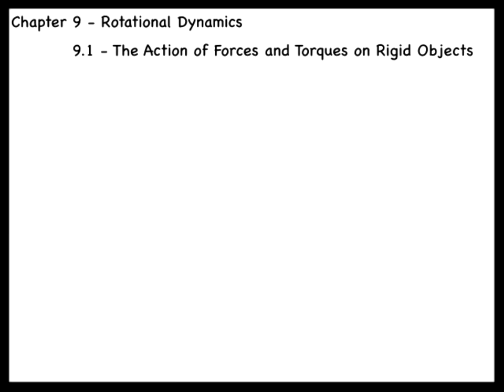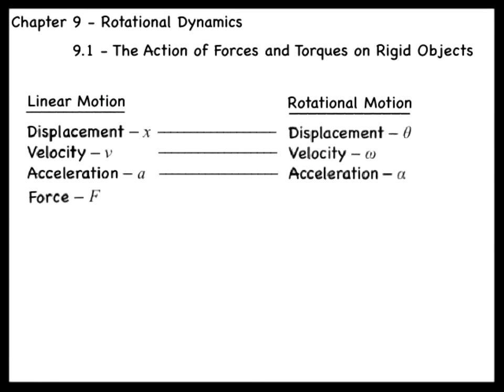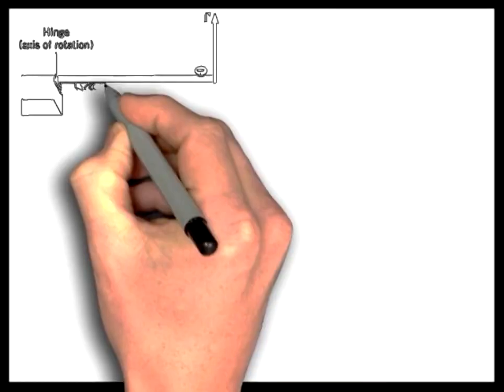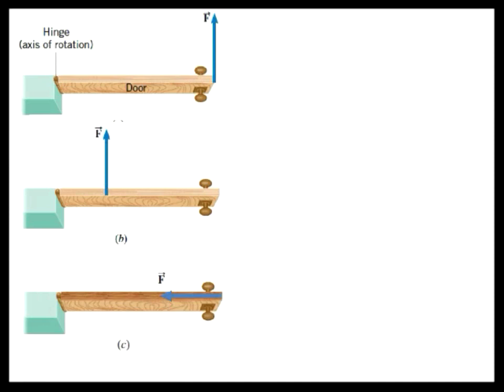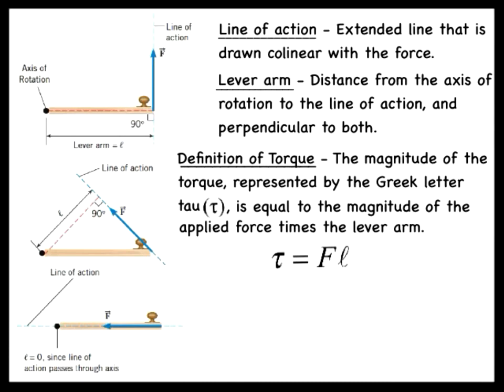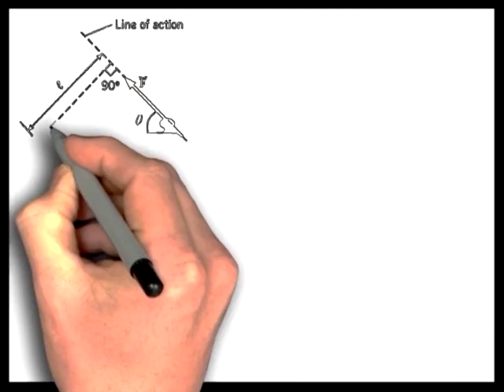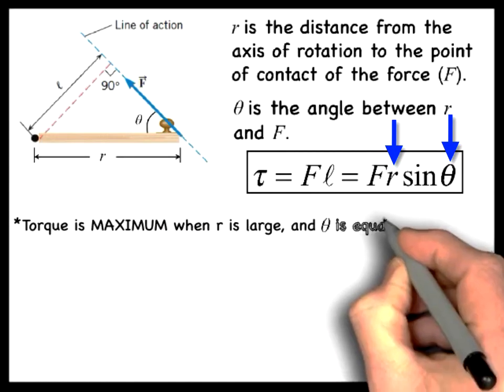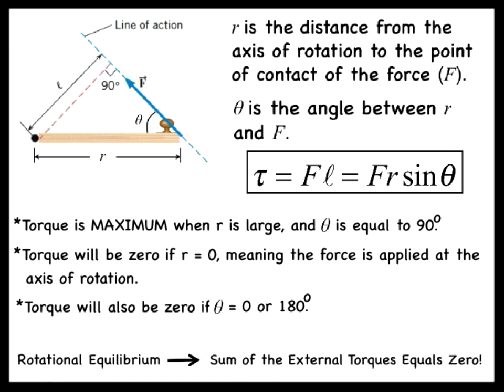Torques on Rigid Objects 6